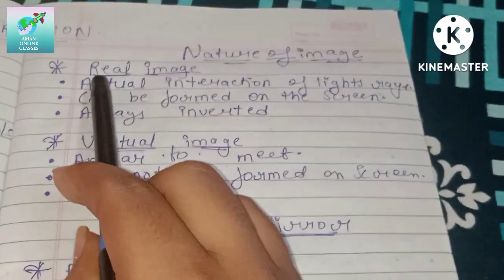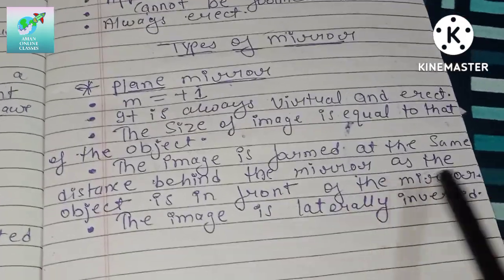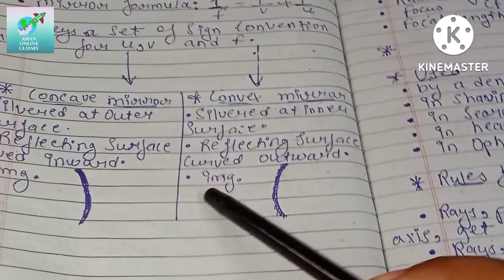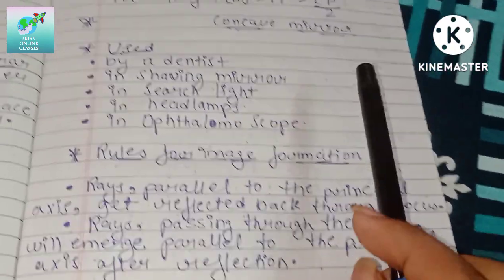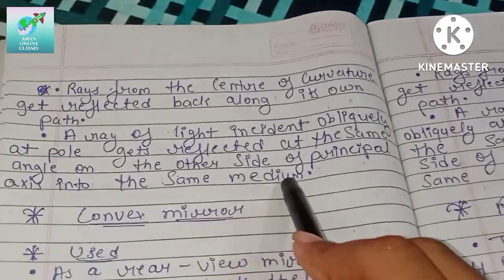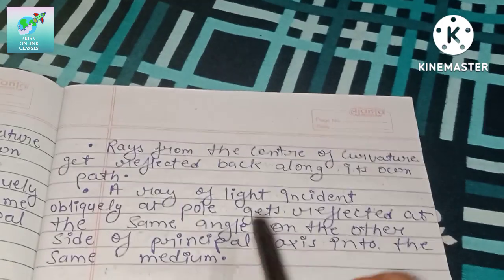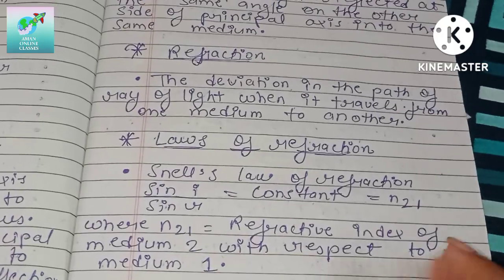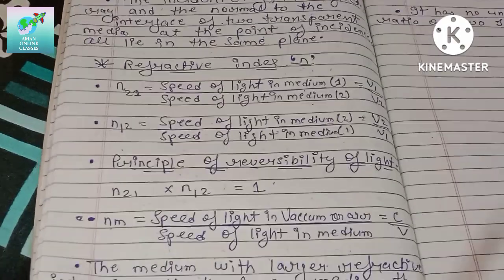Light - Reflection And Refraction|Class 10| Chapter 10|Aman Online Classes | Notes|Part :- 1